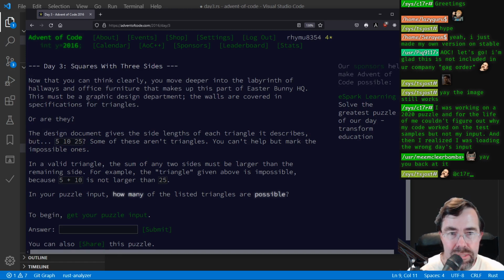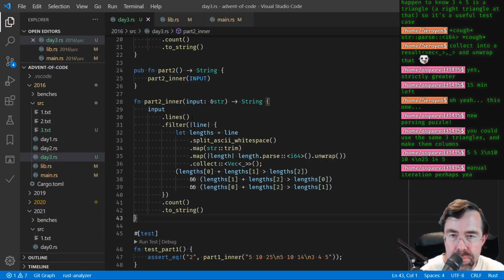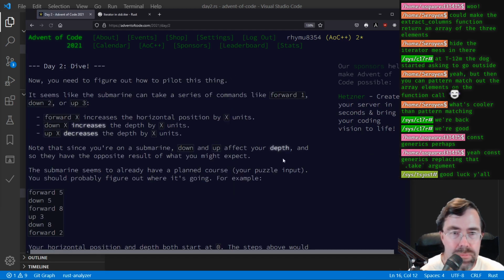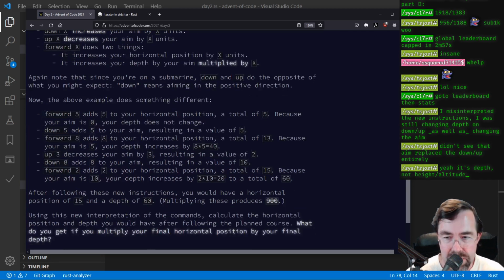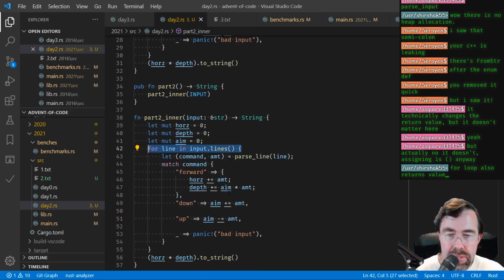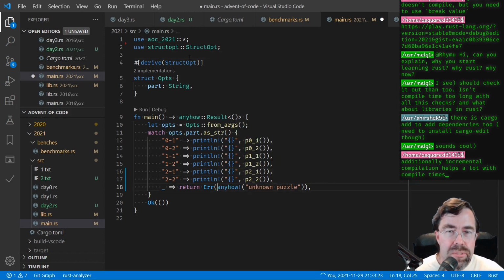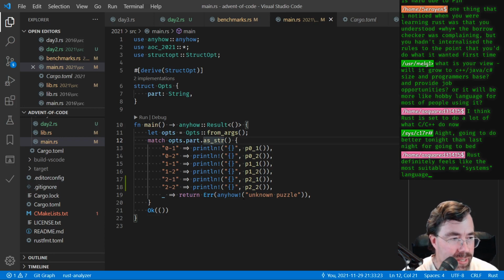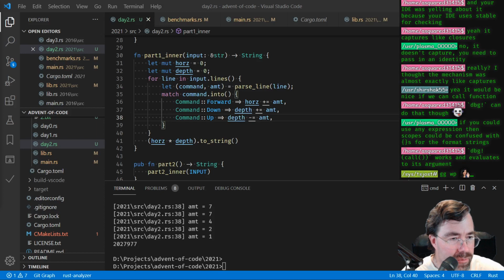[Rust] Advent of Code 2021 - Day 2